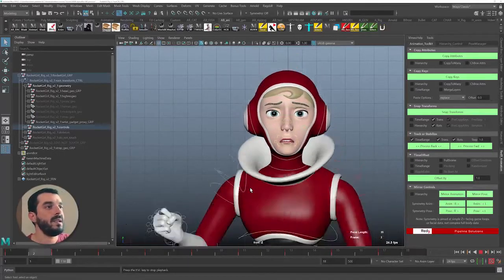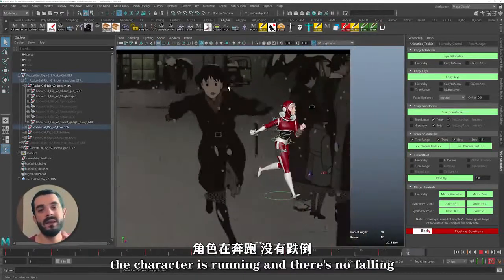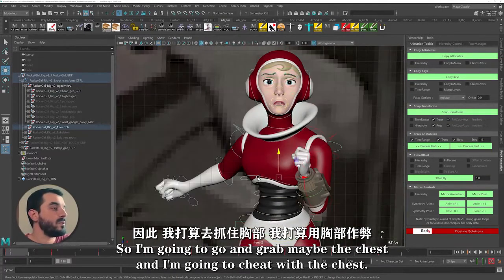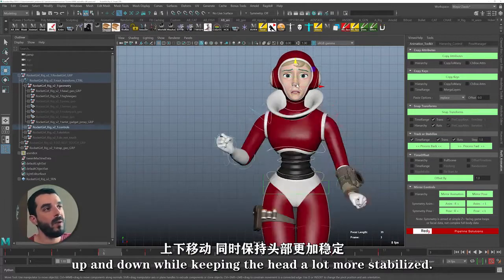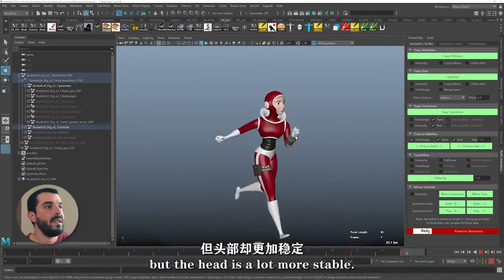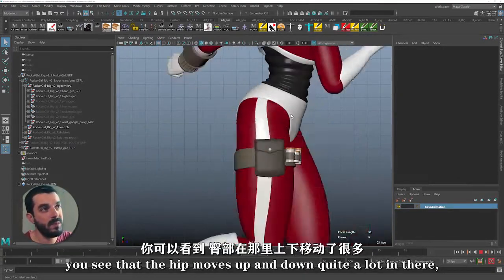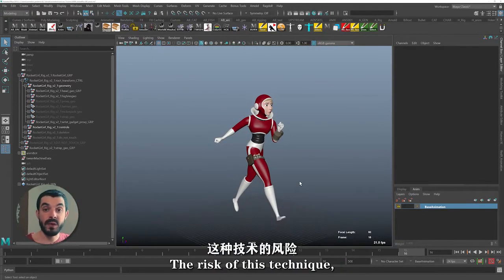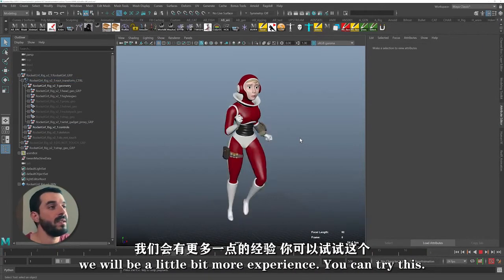26 Reducing the Head Ups and Downs